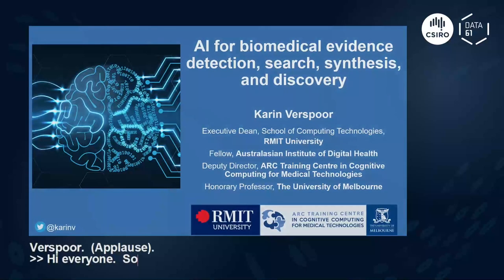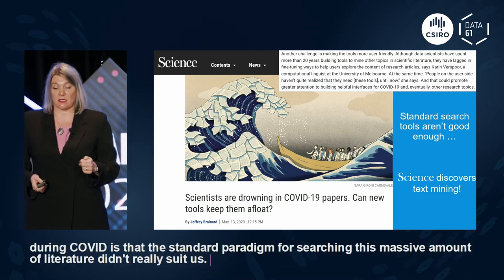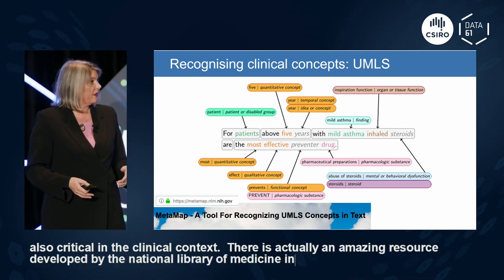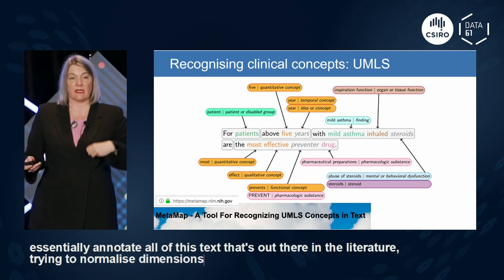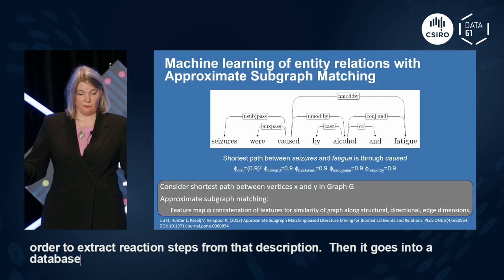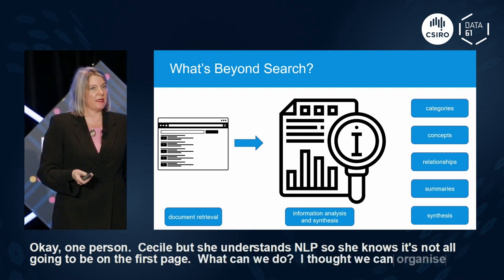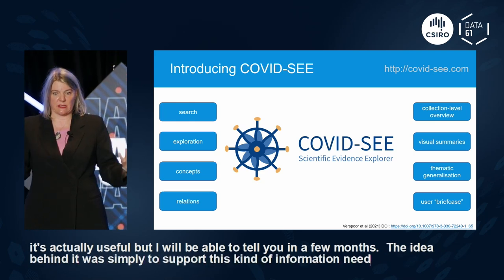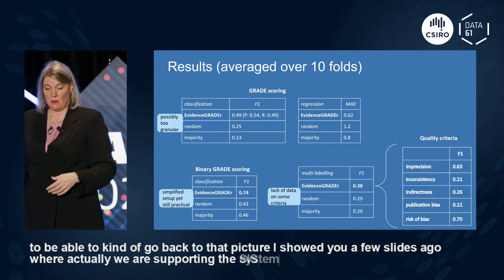AI for biomedical evidence detection, search, synthesis, and discovery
CSIRO Machine Learning & AI Research Reimagining Science (MARS) Keynote -- 07 June 2023 --  Karin Verspoor